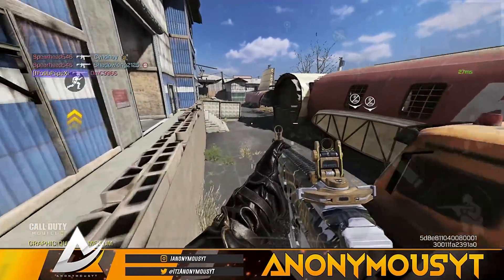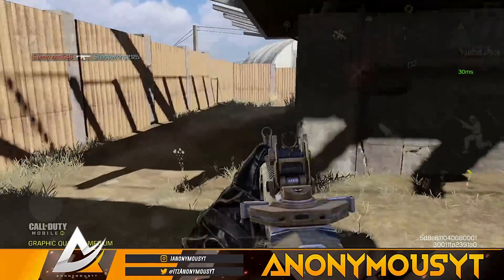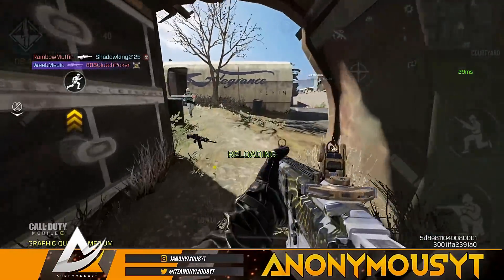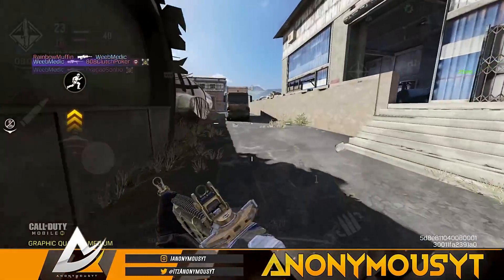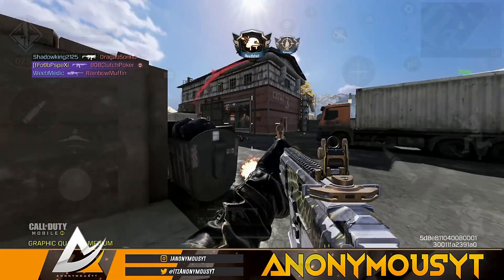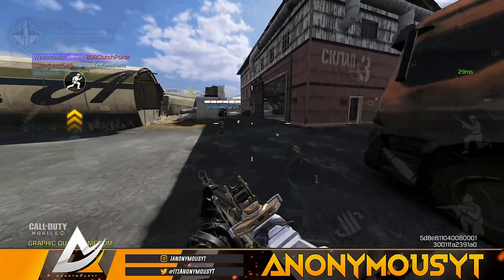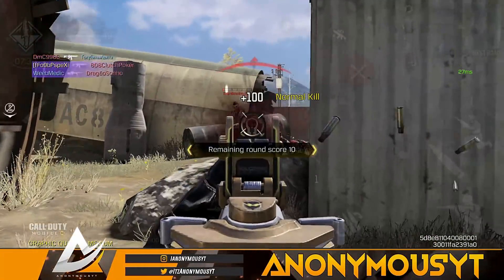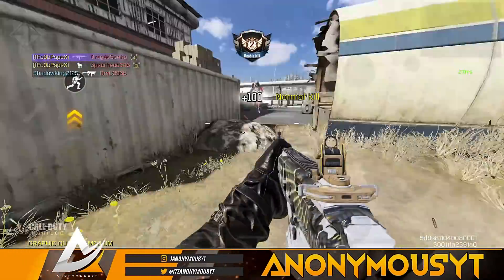*FREE* EPIC M13 - DARKWING IS THE BEST SKIN EVER in CALL OF DUTY MOBILE!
*FREE* EPIC M13 - DARKWING GAMEPLAY in CALL OF DUTY MOBILE!